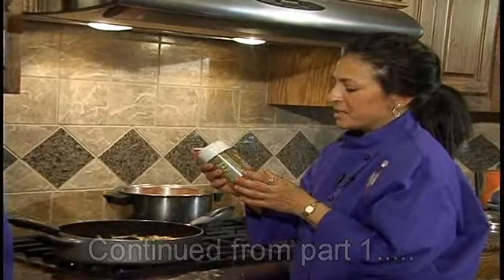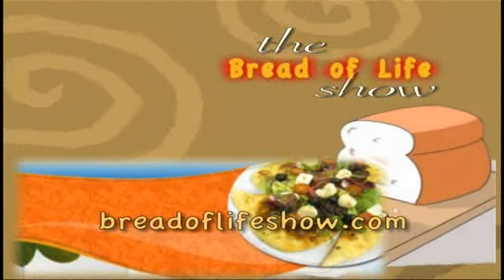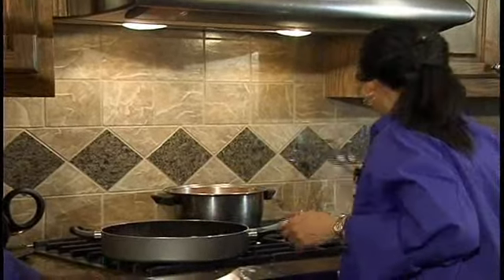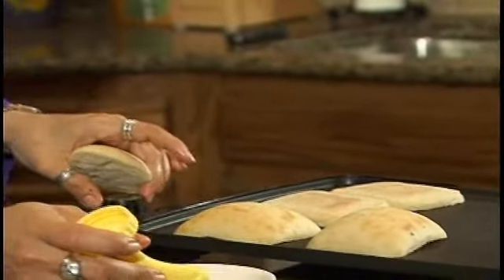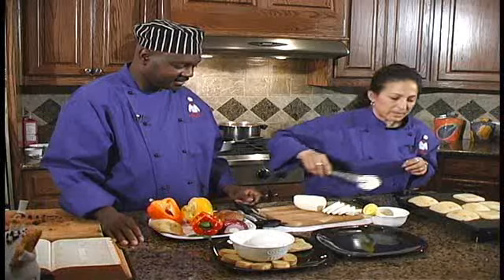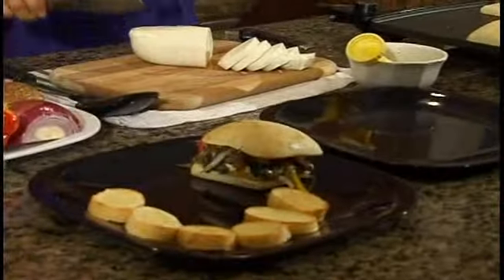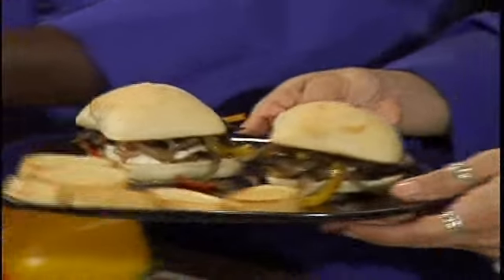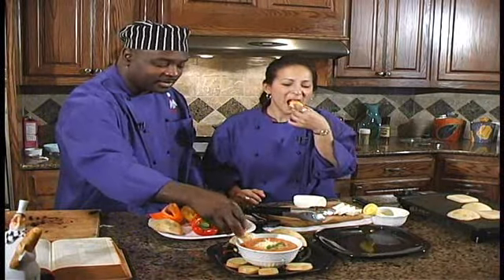Chef Robinson with Diana Cuesta: Italian Sandwich with Tomato Soup Part 2